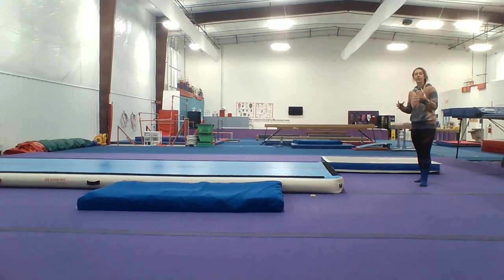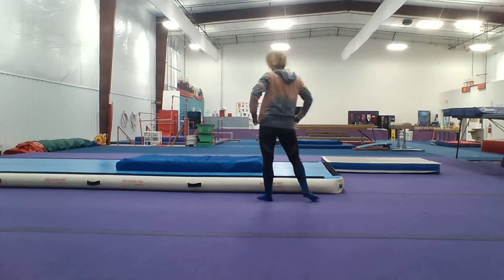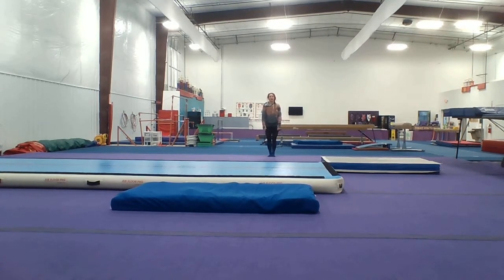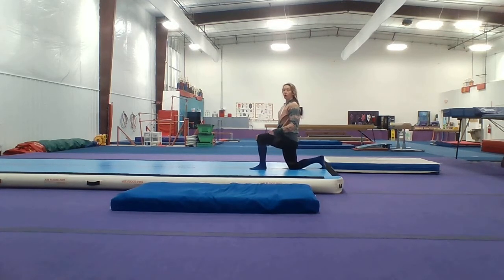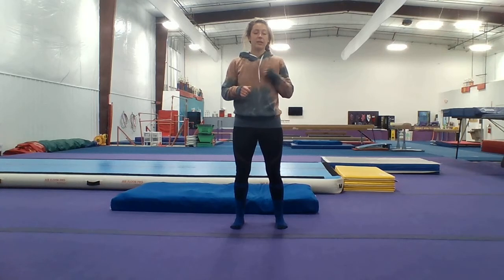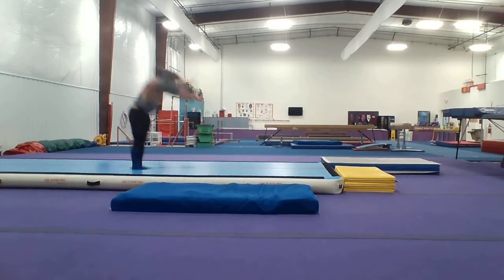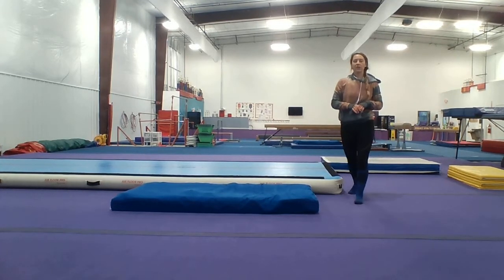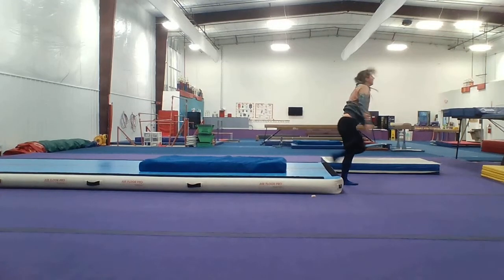Air Track Round Off Drills